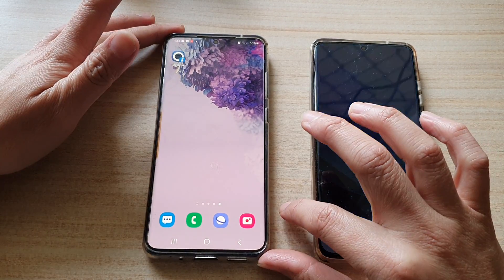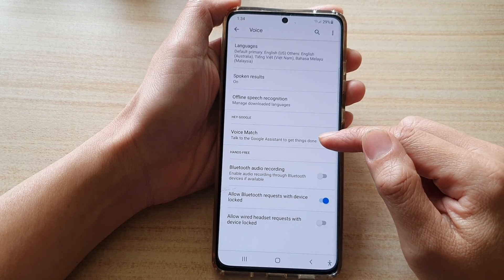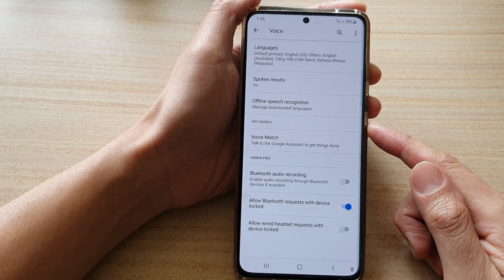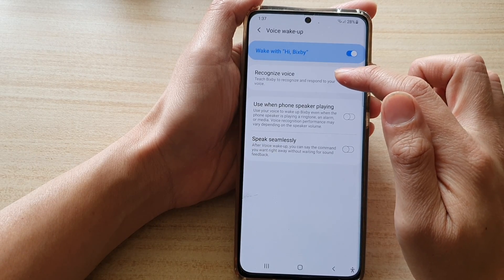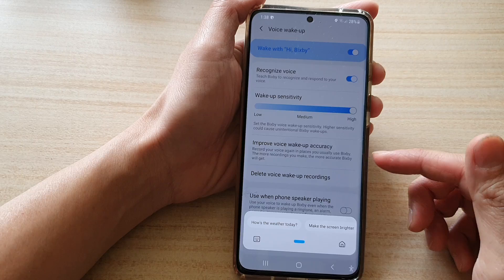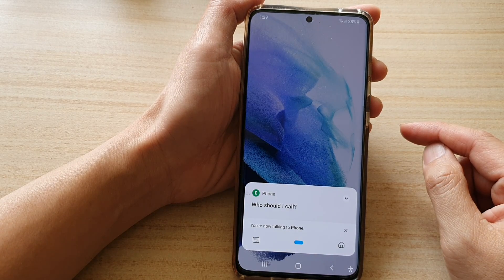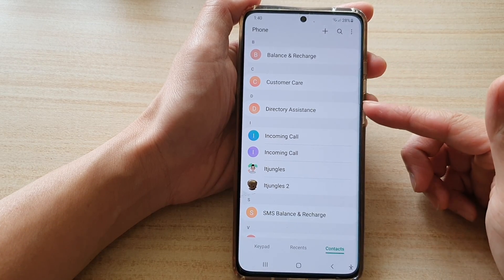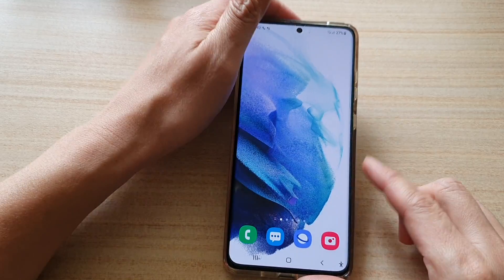Galaxy S21/S21+: How to Voice Call Without Touching The Phone Using Google / Bixby Voice Command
Learn how you can voice call without touching the phone using Google Voice or Bixby Voice command on Galaxy S21/Ultra/Plus/ Galaxy S20.